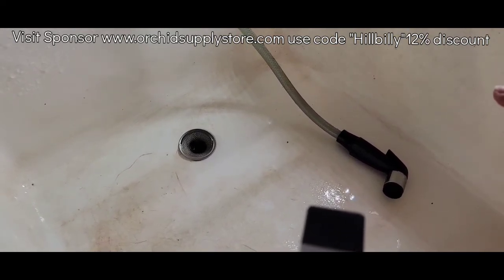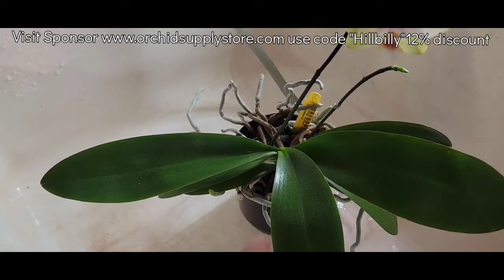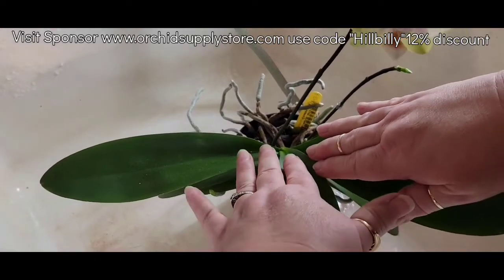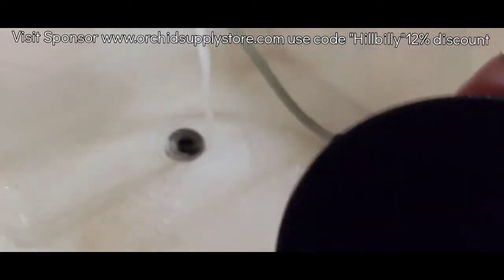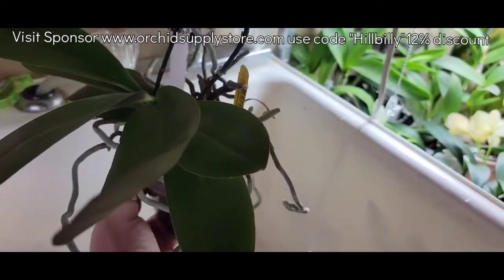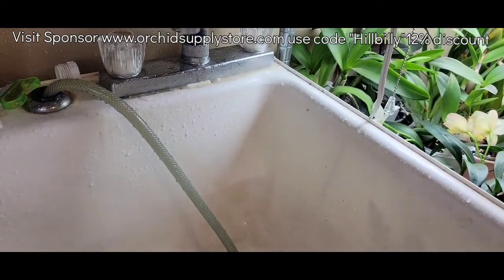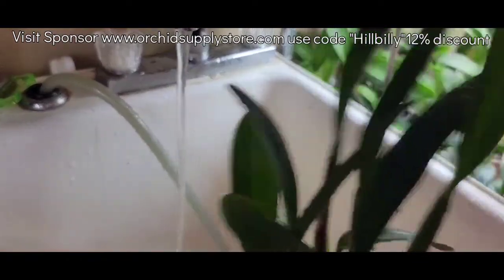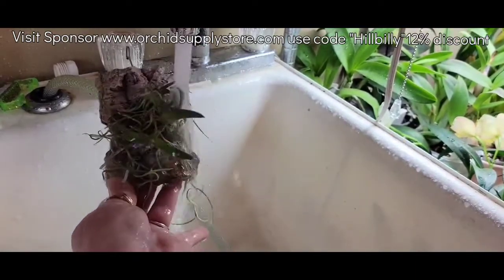Orchid Flushing, how to do it & why it's important!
Hey ya'll I had a viewer request from Trend World to make a flushing video. So I tried to cover the most important reasons to flush your orchids. It's tedious back breaking work at a sink to do but worth it for your orchids.